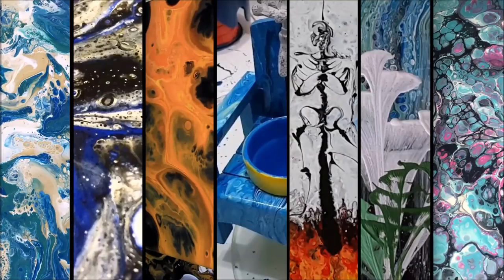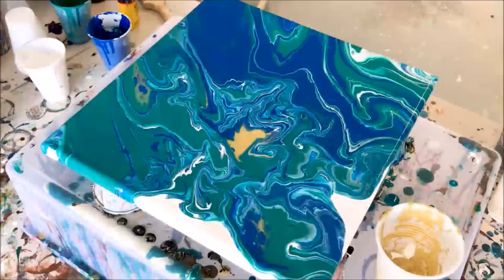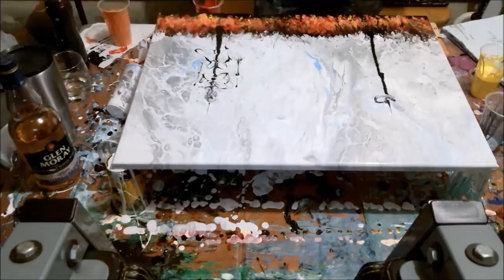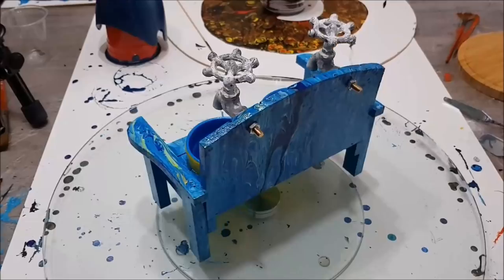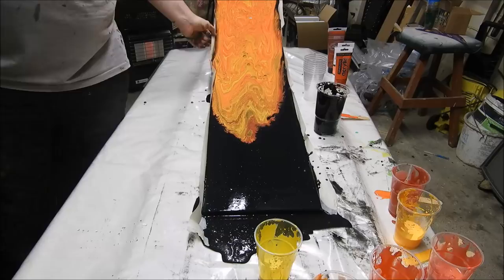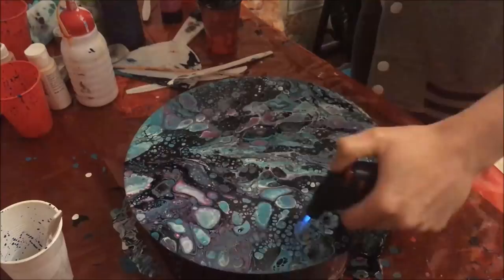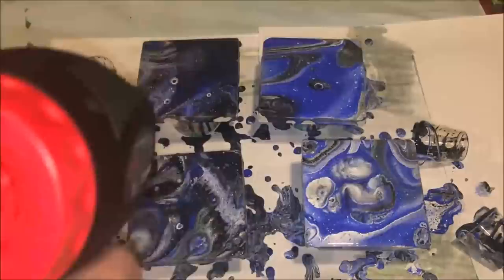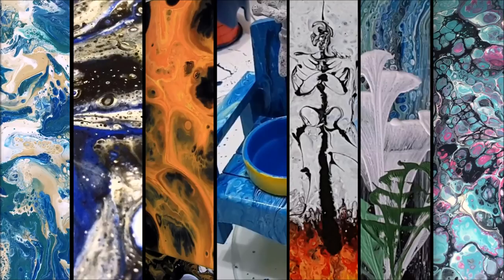7 channels to make you a better pour painter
These 7 channels have enriched and inspired my best work, and I want to share them with you! You can find all these artists featured on my channel page, and at these individual links: